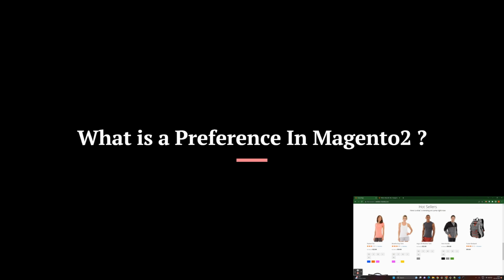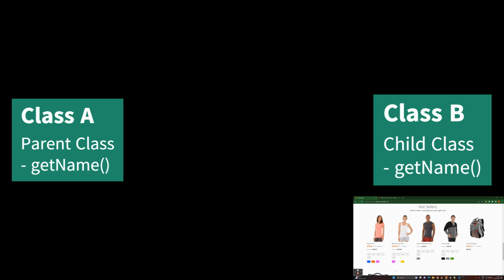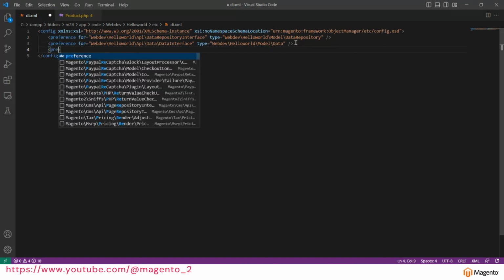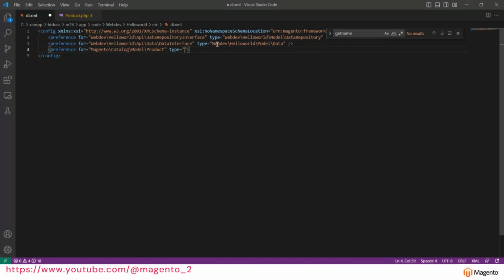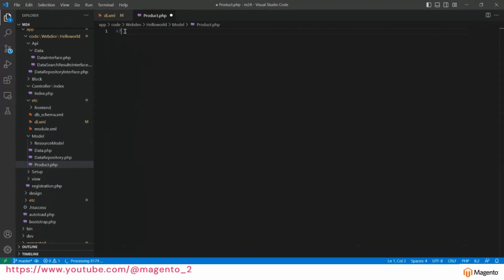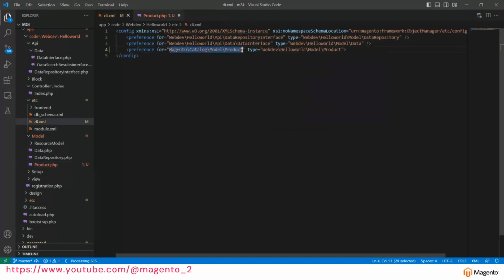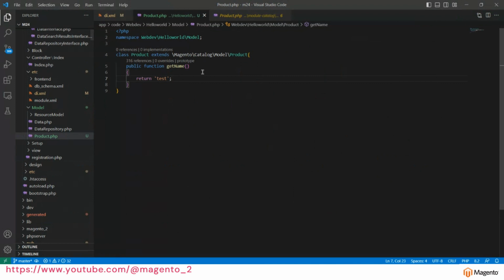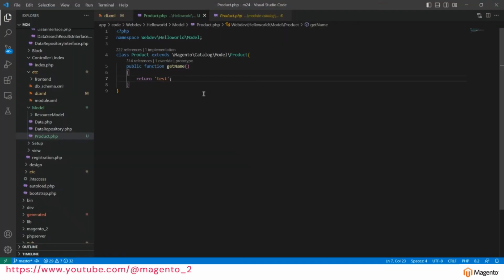Magento 2 Preference | How To Override A Class In Magento2.4.6 | Part - 33 | Webdev chandra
Github url for code reference::
In Magento 2, "preferences" is a concept used in the dependency injection (DI) system to override or replace a specific class with another implementation. Preferences allow you to modify the behavior of existing classes or replace them with custom implementations without modifying the original code directly. This helps to ensure better code maintainability and easier upgrades.